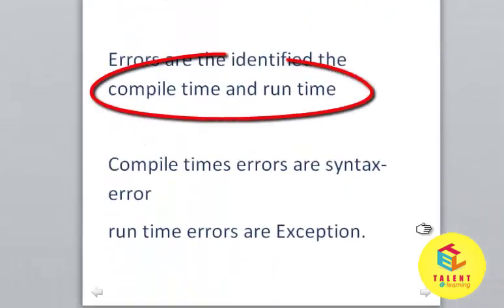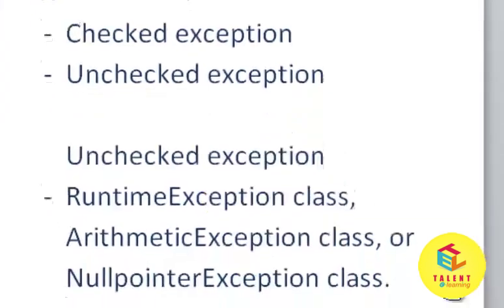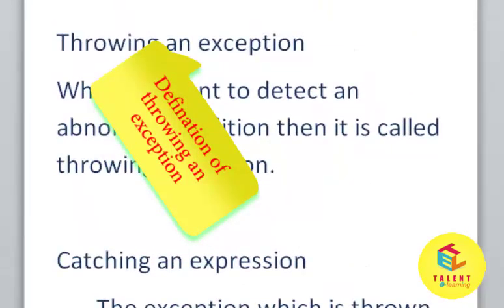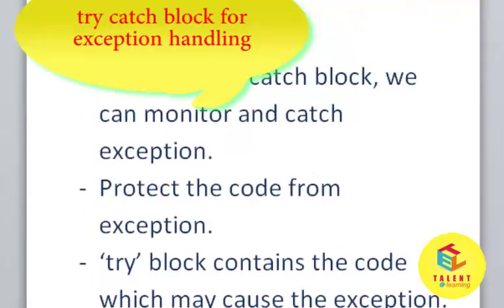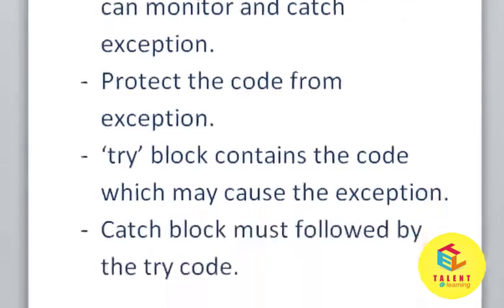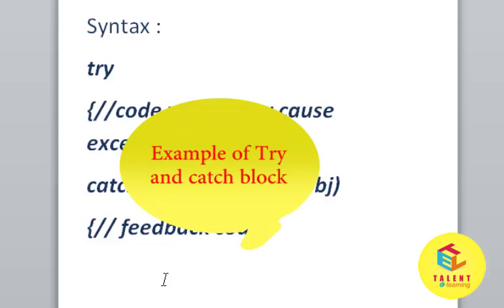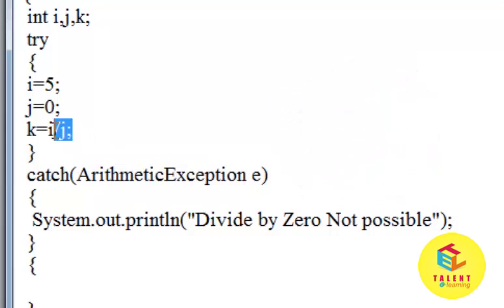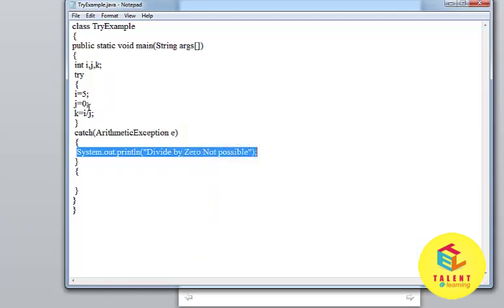Learn Java || Full Tutorial for Beginners || Exception-handling